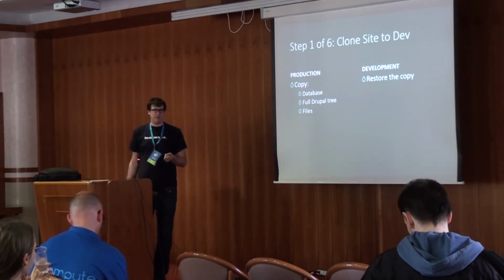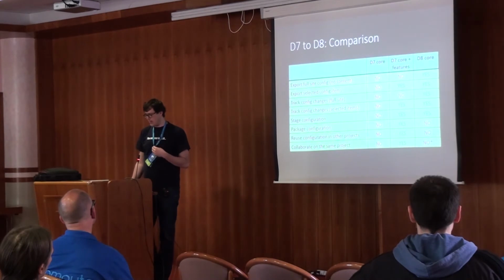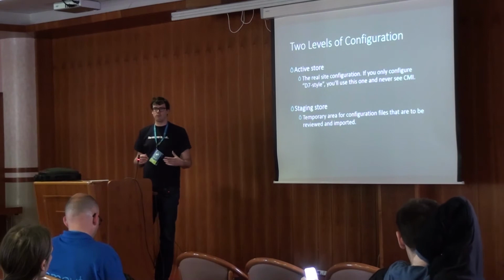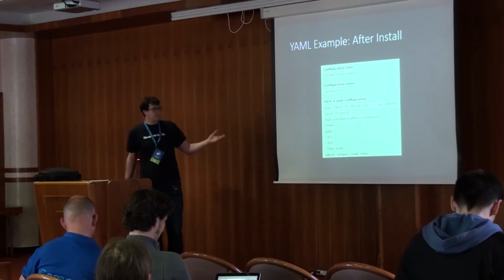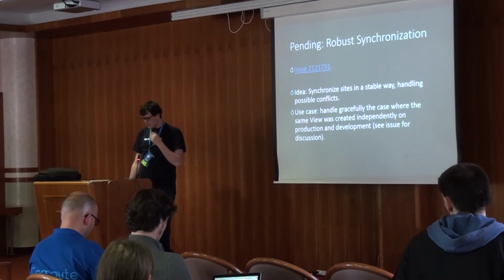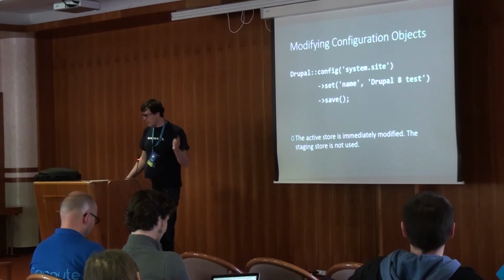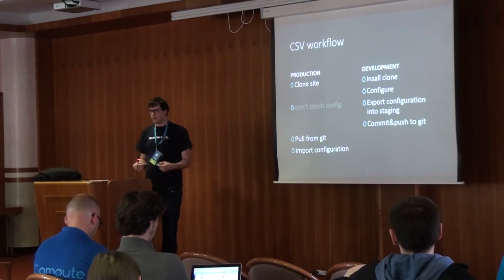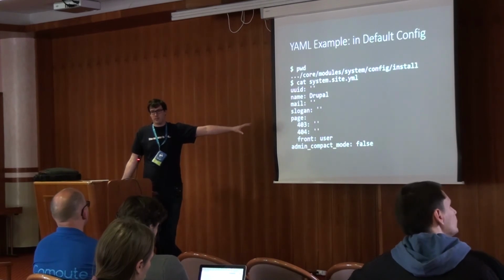Drupal Camp Alpe-Adria 2014: Fabian Bircher - Configuration management in Drupal 8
Fabian Bircher - Configuration management in Drupal 8